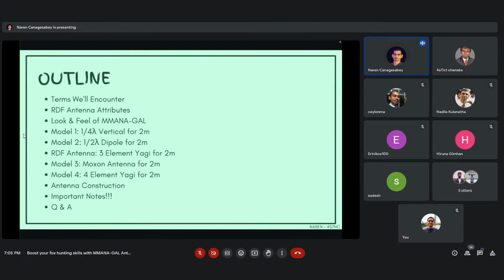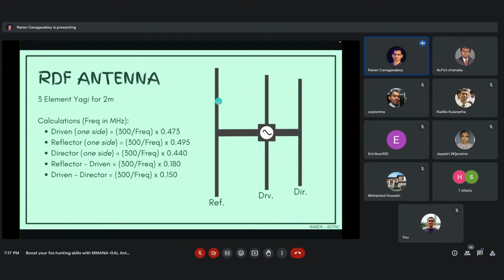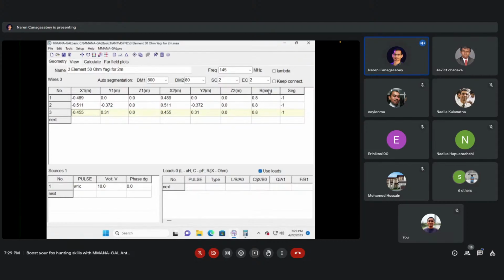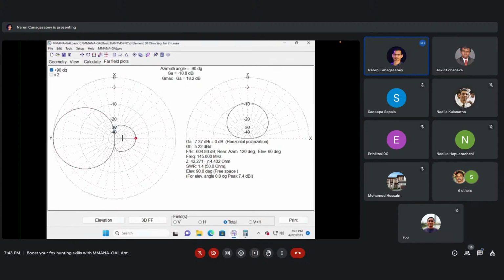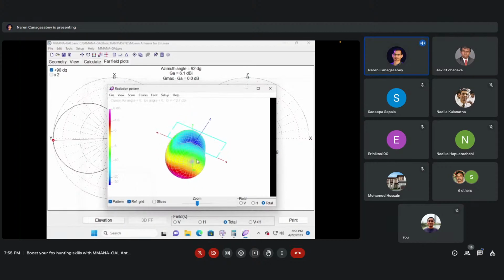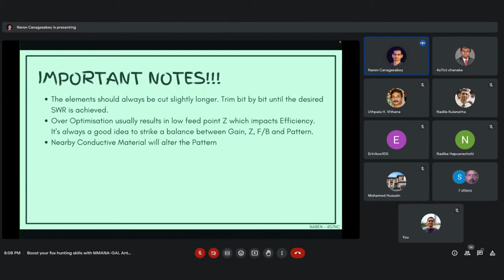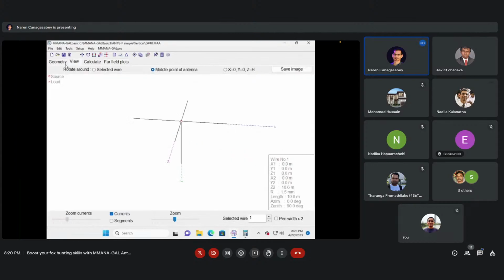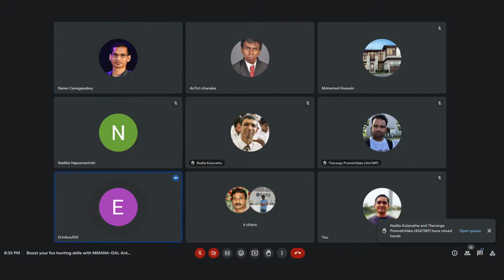Building and Modelling an RDF antenna | MMANA-GAL | RSSL Fox Hunt 2023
In this online event, 4S7NC Naren Canagasabey, an expert in antenna modeling and optimization, will guide you through the principles of antenna modeling and how to apply them to radio direction finding and fox hunting. This webinar is perfect for both beginners and experienced fox hunters who want to enhance their skills and take their hobby to the next level. Don't miss this opportunity to learn from a pro and improve your fox hunting game!